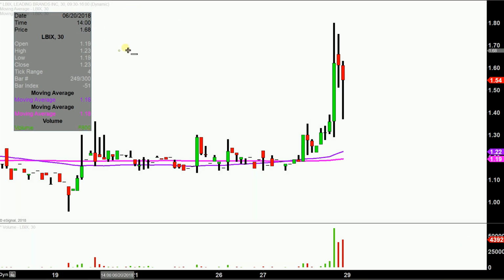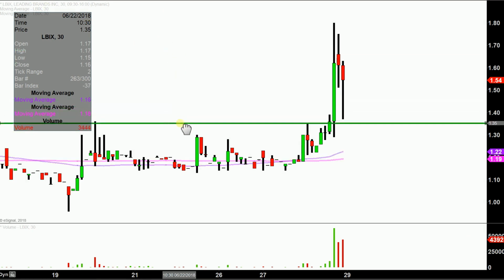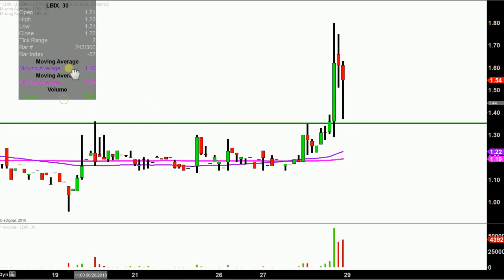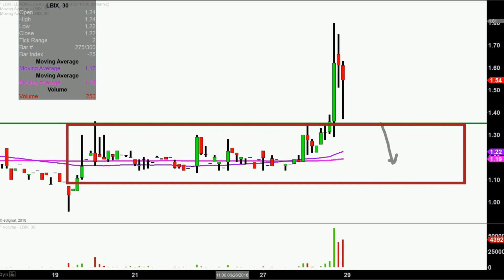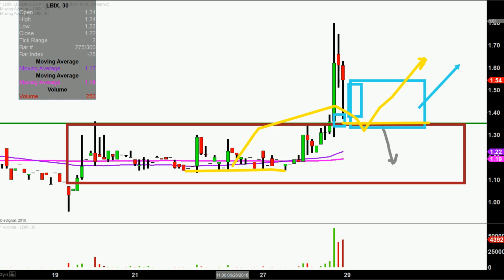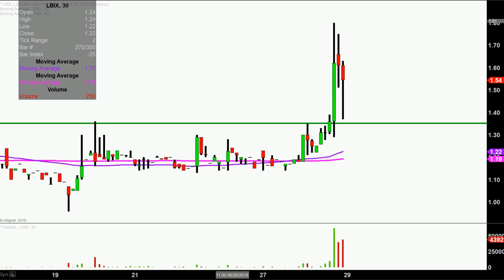Leading Brands, Inc. - LBIX Stock Chart Technical Analysis for 06-28-18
Learn how to read stock charts and identify technical patterns as ClayTrader does a quick stock chart review on Leading Brands, Inc. (LBIX).